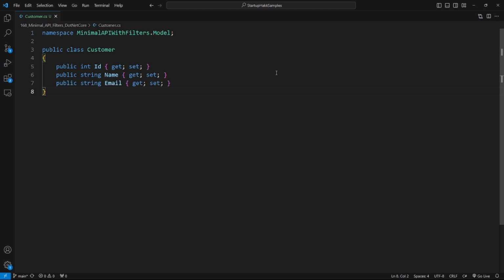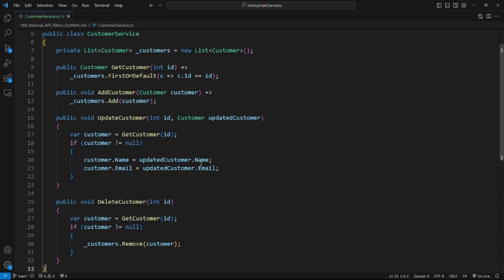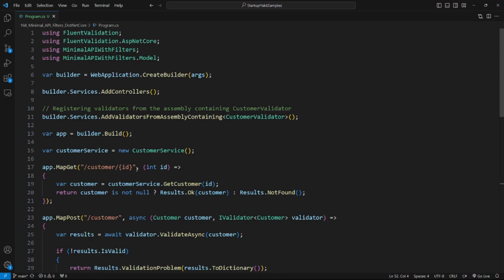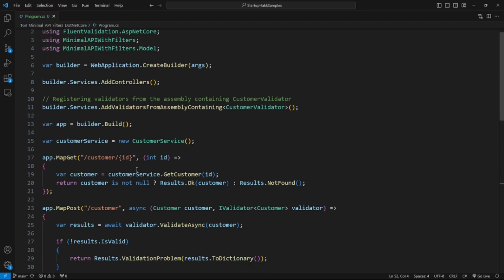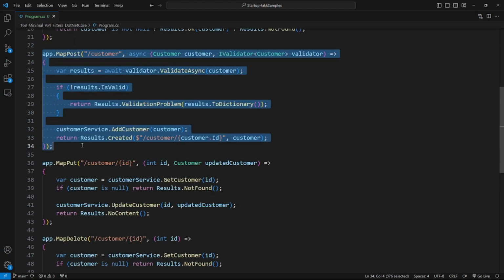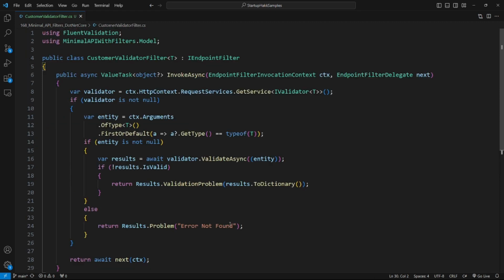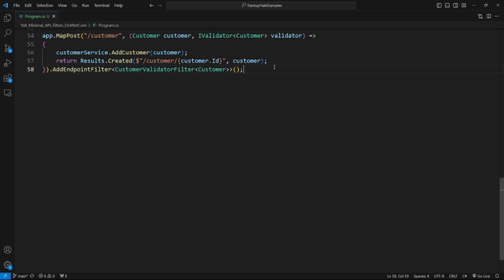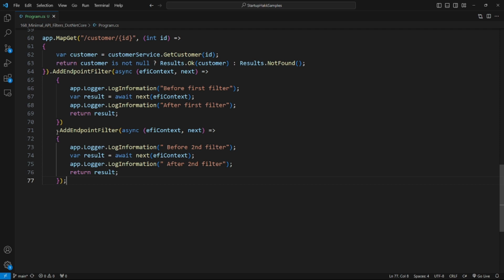Minimal APIs with Filters in .Net Every Developer Should Know About | HOW TO - Code Samples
Minimal API filters empower developers to apply business logic in various stages of endpoint handling. These filters are a segment of code designed to operate at various stages within the request processing pipeline, both before and after specific actions are taken. Filters can be employed for various purposes, such as verifying user authorization, examining request parameters, or logging each instance of web page access.

Endpoint Filters:

Endpoint filters, in particular, can be activated for actions and on route endpoints. These filters provide a powerful means to intercept requests, modify or halt them as needed, and centralize the handling of widespread concerns in a singular location. Commonly addressed concerns in this centralized approach include authorization, validation, and exception management

The primary advantages of utilizing filters include bolstered security and streamlined code through the reuse of existing code. Filters offer the flexibility to:

Block requests that fail to meet predetermined criteria.

Develop reusable functions and classes for efficiency.

Concentrate on the core business logic of your application, thereby reducing the need to write extensive code for common issues.

Execute specific code sequences before and after an endpoint handler is engaged.

Log detailed information regarding requests and responses.

Validate the integrity and parameters of incoming requests.

Streamlined Validation with FluentValidation

A crucial component is the custom CustomerValidator. This validator extends AbstractValidator and focuses primarily on the Email property, ensuring non-empty, correctly formatted email entries. The use of CascadeMode.Stop enhances efficiency by halting further rule processing upon failure, thus prioritizing relevant error feedback.

Minimal API with Filters:

The filter performs the following actions:

Retrieves a Validator: Uses dependency injection to obtain a validator for a specific entity type.

Extracts the Entity: Identifies and retrieves the entity to be validated from the request context.

Validates: Applies validation rules to the entity and handles any validation errors.

Continues or Short-Circuits the Pipeline: Based on validation results, it either allows the request to proceed to the next filter or endpoint or terminates the process with a validation problem response.

Conclusion

Through this example, we see how Endpoint Filters can be a powerful ally in API design, offering a streamlined approach to injecting custom logic. Whether it’s validation, logging, or any other cross-cutting concern, Endpoint Filters provide a flexible and elegant solution to enhance your Minimal API’s capabilities.